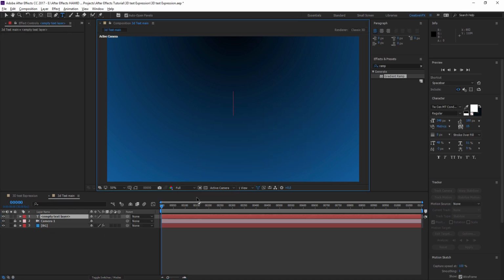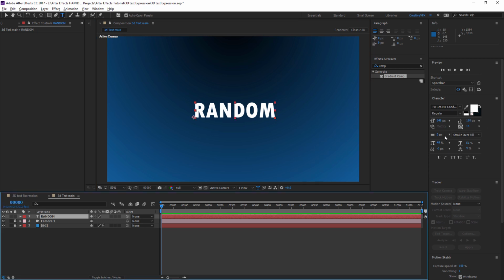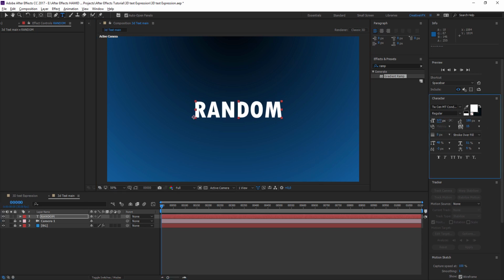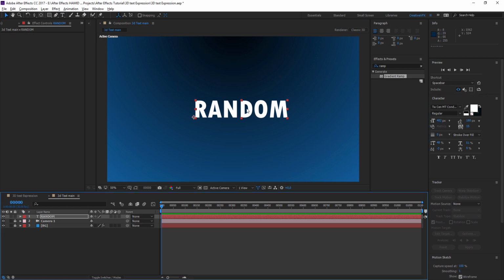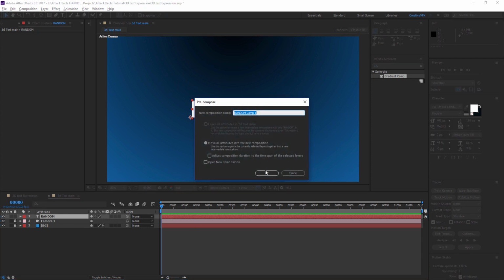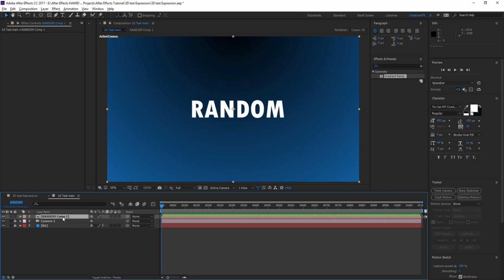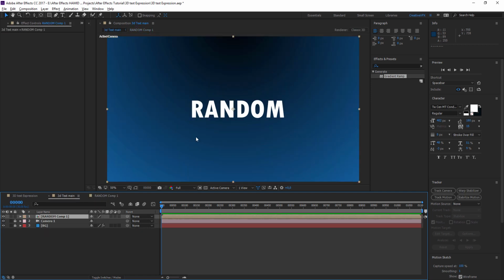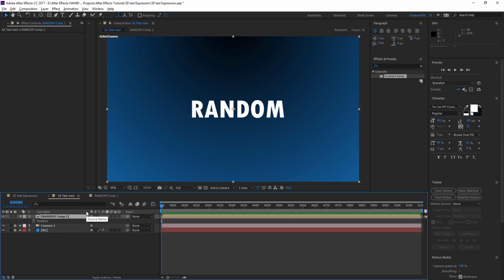After Effect 3D text (No Plugins)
Hi Guys.
A short little tutorial on how to create some 3D text using ONLY after Effects and a little expression.

Here are the expressions used:
x= (pickwhip x);
y=(pickwhip u);
z-index;
[x,y,z*20]

index*(-10)